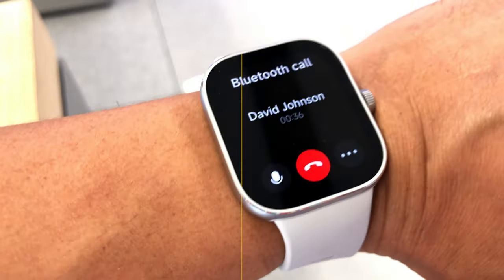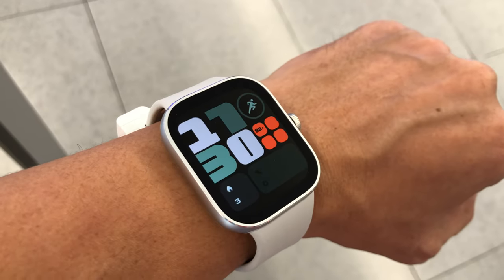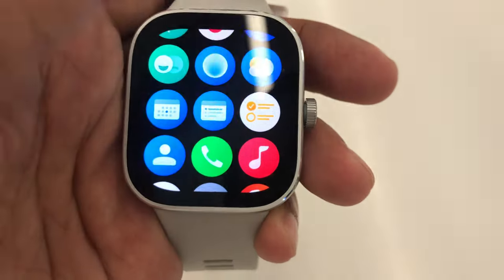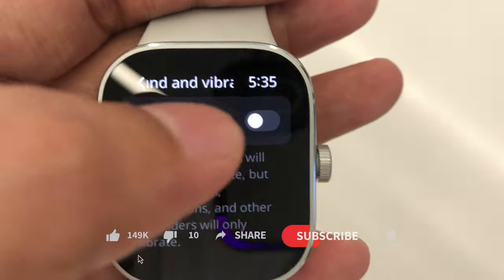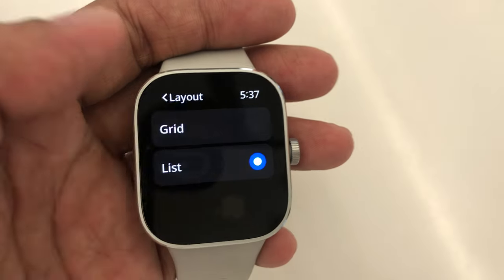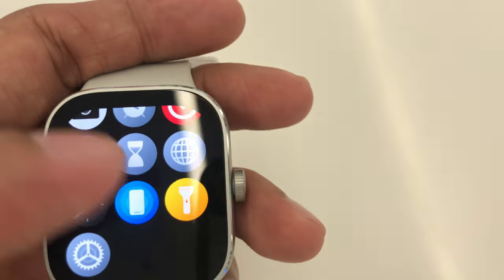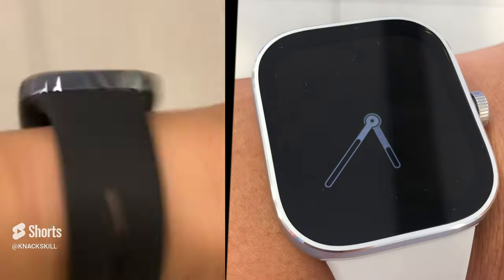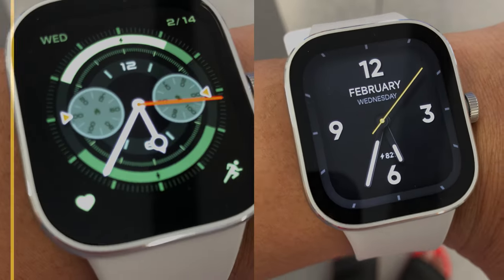Xiaomi Redmi Watch 4 - Get Better and Better with Huge AMOLED Display made of Aluminum Alloy!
Xiaomi Redmi WATCH 4 - The Best Alternative for Apple Watch!
Price Under PHP 5,000 philippine Peso ($90 US Dollar) with GPS/GNSS and Calendar.
With Ultra-large 1.97" Square AMOLED Display, 60Hz Refresh Rate Brightness Up to 600 nits.
Body Frame made of Aluminum Alloy. With built-in Speaker and Mic and 5ATM water resistance.
20 Days Long Battery Life 470mAh Capacity, Support with Bluetooth Phone Call and more!

HAYLOU Watch R8 - Best Budget Smartwatch Unboxing.

See other reviews:
Xiaomi Mi Band 8 vs Mi Band 7 - Better to know this before you Buy MB8 Global Version!

Huawei Band 8 vs Huawie Band 7 - Get better and better with it's new Ultra-Thin Design!

Compare:
Haylou Solar Plus RT3 - Full Review After 5 Months of Using a Great Value for Money!

I hope that this video help you guys, enjoy watching!

All skills, gifts and talents was given by GOD. So love and share!
And this is what my channel is all about.